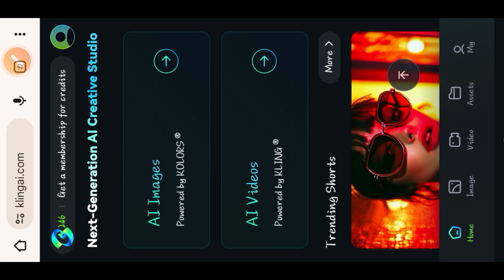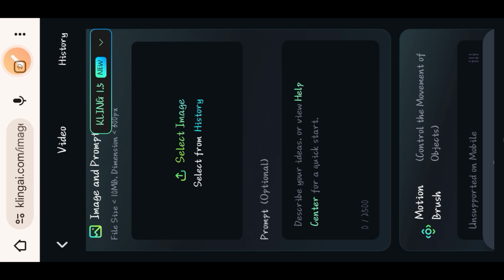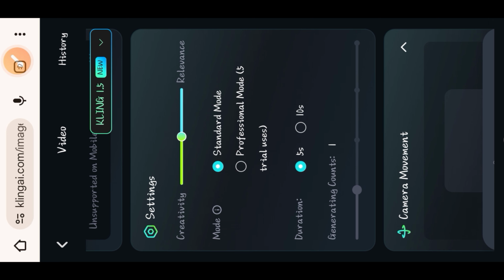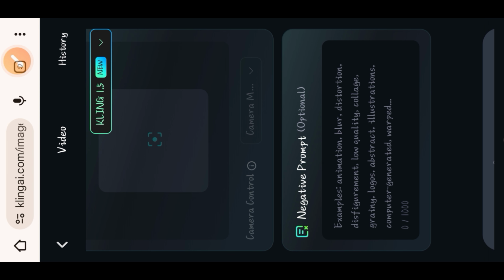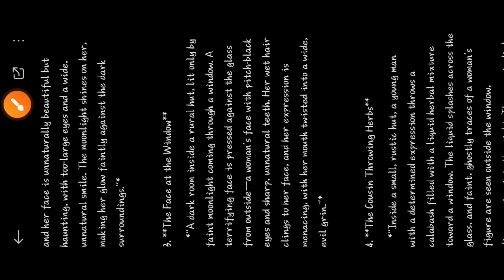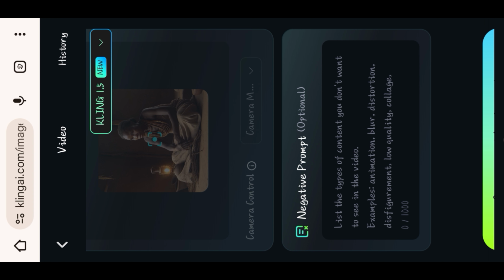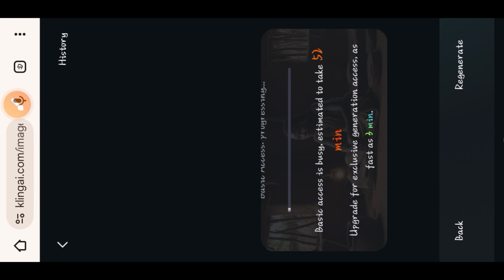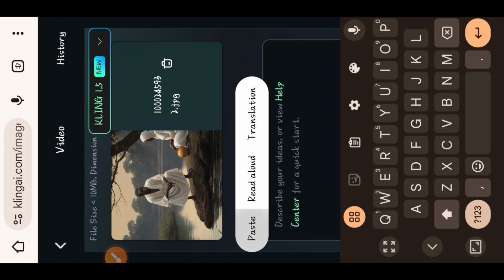How To Add Motion to African folktales: Breathe Life Into Timeless Stories| Animating African folkta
Animating African Folktales: How to Add Motion & Creativity to Timeless Stories

Description
Take African folktale storytelling to the next level!

🌟 Discover how to add motion and creativity to these timeless tales, making them more engaging and relevant for modern audiences.

 In this step-by-step tutorial, I’ll share tips, tools, and techniques to animate stories while preserving their rich cultural essence

Perfect for creators, educators, and storytellers who want to blend tradition with innovation. Let’s bring these powerful narratives to life together!

Bring African folktales to life with motion and creativity! 🌍✨ In this video, I’ll guide you through the steps to add movement and animation to traditional African stories, making them more engaging for your audience.

Whether you’re a storyteller, animator, or just passionate about preserving cultural heritage, this tutorial is perfect for you. Learn the techniques, tools, and tips to transform these timeless tales into visually dynamic masterpieces.